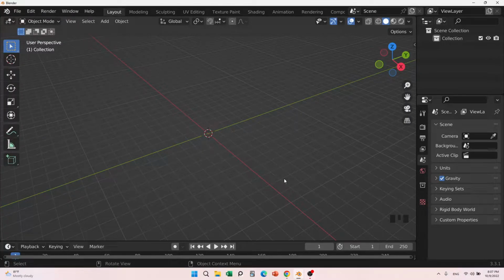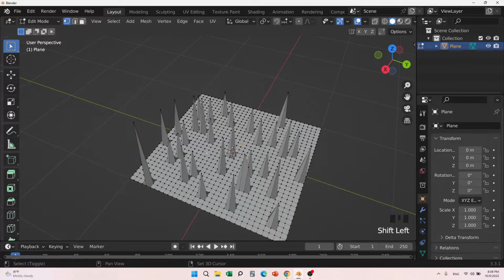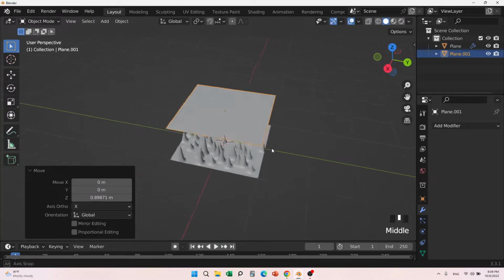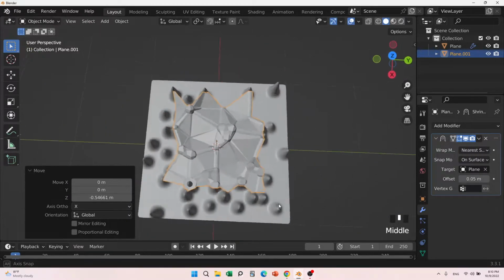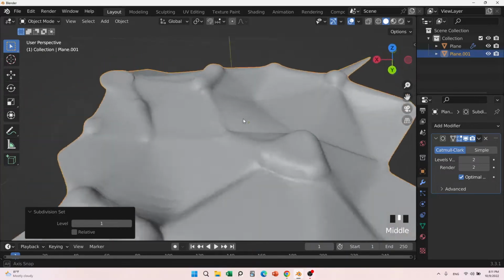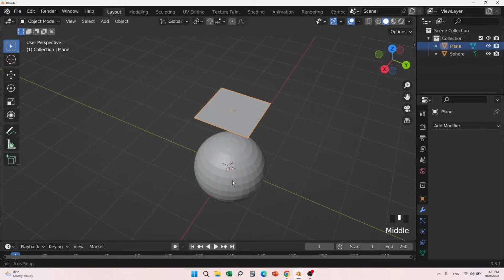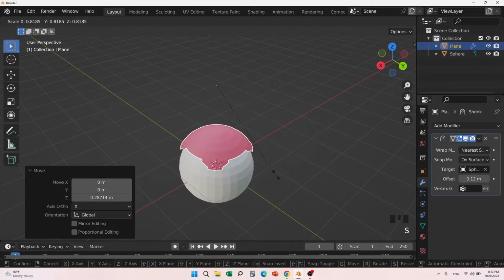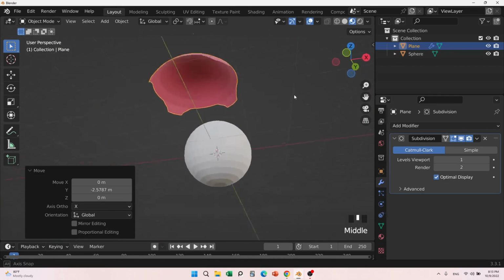Shrinkwrap Modifier in Blender - 66#